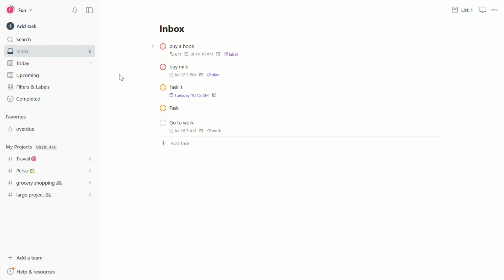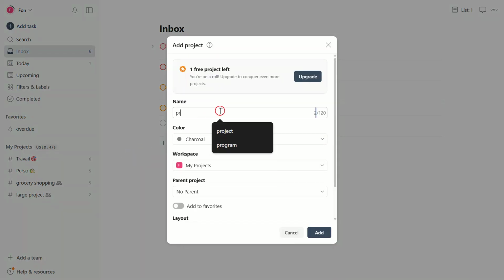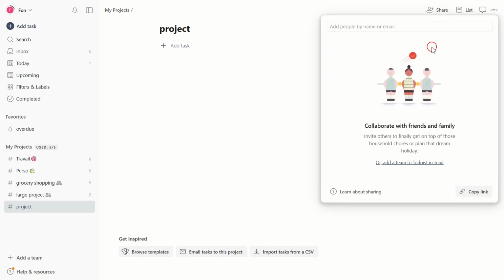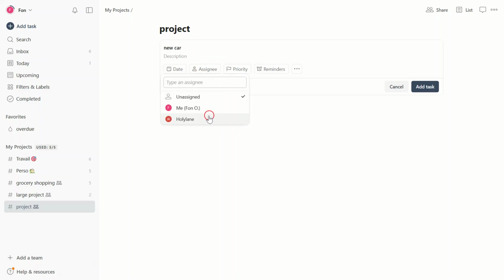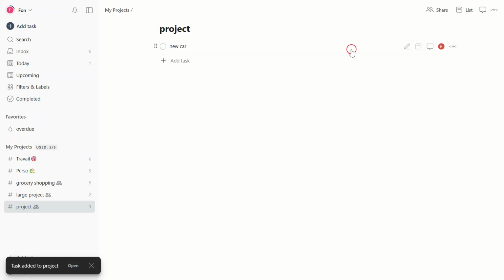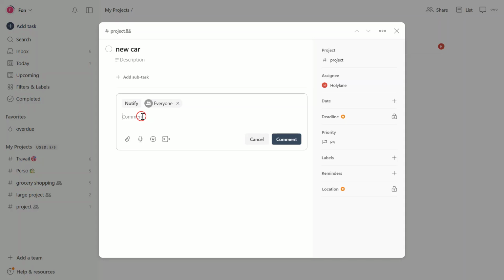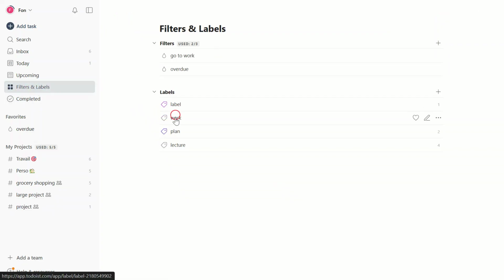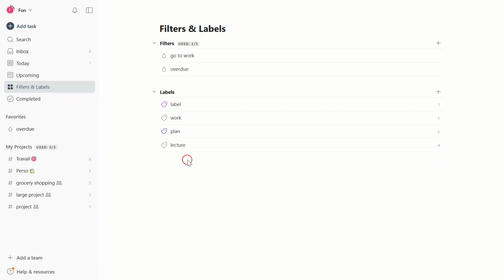How To Collaborate On TODOIST Tasks In Teams (Complete 2025 Guide)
Welcome to this comprehensive How to collaborate on Todoist tasks in teams (Complete 2025 Guide) tutorial! In this detailed guide, I'll walk you through everything you need to know about How to collaborate on Todoist tasks in teams (Complete 2025 Guide).

 What You'll Learn in This How to collaborate on Todoist tasks in teams (Complete 2025 Guide) Tutorial:
• Complete step-by-step instructions for How to collaborate on Todoist tasks in teams (Complete 2025 Guide)

Whether you're a complete beginner or looking to improve your skills, this How to collaborate on Todoist tasks in teams (Complete 2025 Guide) tutorial covers everything from basic concepts to advanced strategies. I've designed this guide to be easy to follow, practical, and immediately actionable.

 Why This How to collaborate on Todoist tasks in teams (Complete 2025 Guide) Tutorial is Different:

 Perfect for:
• Beginners who want to learn How to collaborate on Todoist tasks in teams (Complete 2025 Guide) from scratch

Don't forget to LIKE this video if it helped you learn How to collaborate on Todoist tasks in teams (Complete 2025 Guide) and SUBSCRIBE for more in-depth tutorials like this one!

Questions? Drop them in the comments below! I read every comment and try to respond to as many as possible.

• Share with anyone who might benefit from learning How to collaborate on Todoist tasks in teams (Complete 2025 Guide)